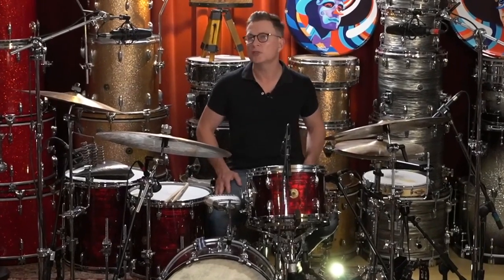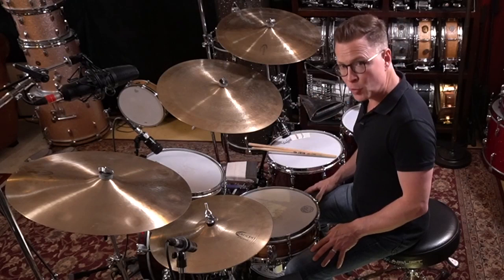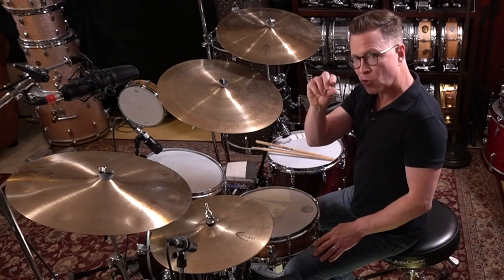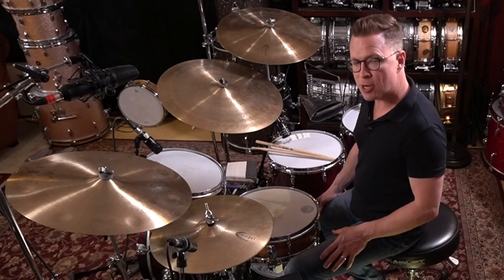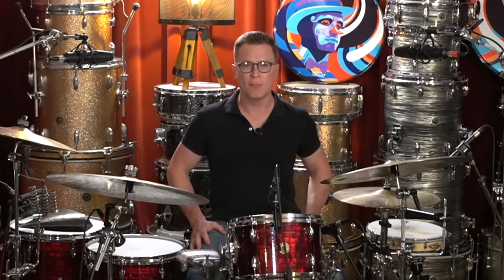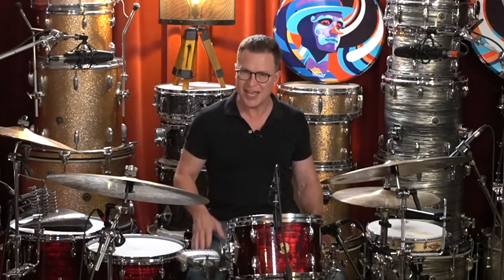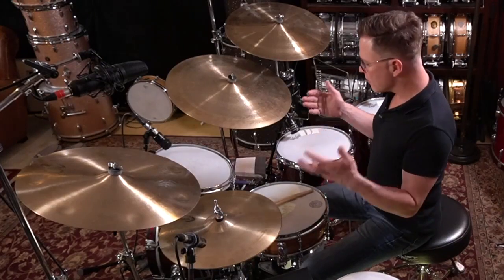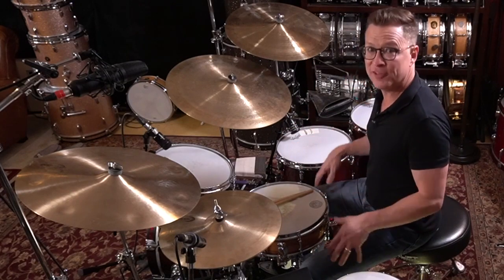New Orleans Traditional Syncopated Second Line: Drum Lesson | Stanton Moore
SMDA teaches you how to play the drums and welcomes you to a unique online drumming community that features Academy Lessons, Beat of the Month features, monthly chats with me and more. To see what all the hype is about, come check it out

New Orleans syncopated second line is one of the subjects that students ask me about the most often. This can be a vast and sometimes overwhelming subject. I've tried to consolidate the key ideas of this topic and get as directly to the heart of the matter as possible. There are various types of Second Line and if you talk to multiple drummers, you'll get multiple answers. But to me, with Traditional New Orleans Second Line, which usually switches between Second Line and swing, the clave tends to be based around a modified 2-3 clave

See Stanton Live in Action -

- Gretsch Drums
- Remo Heads
- Vic Firth Sticks
- DW Hardware
- LP Percussion
- Audix Mics
- Gator Cases